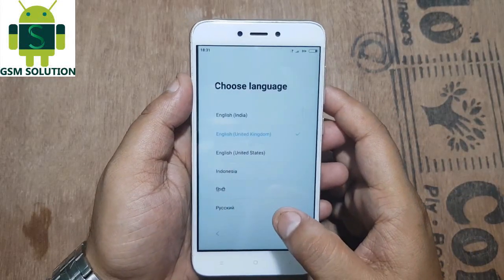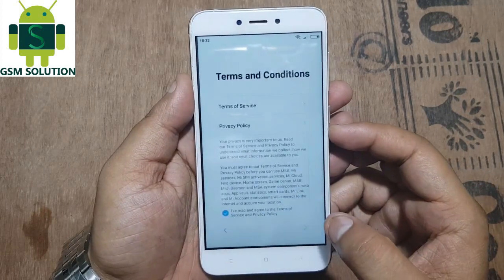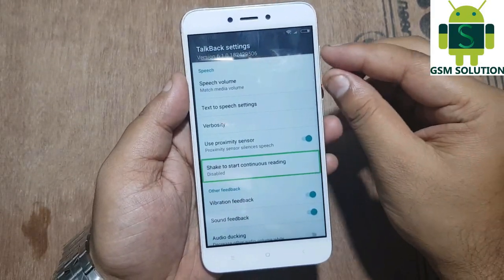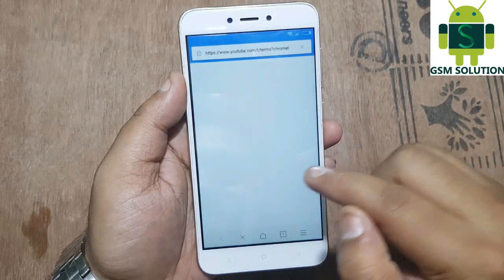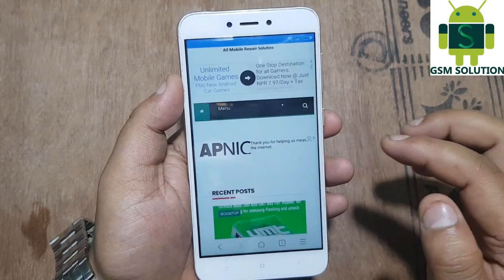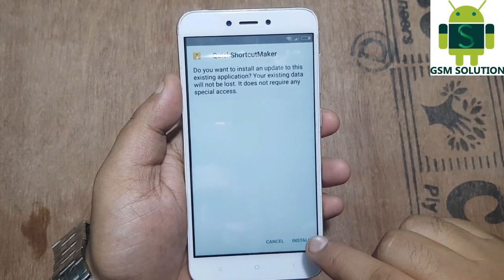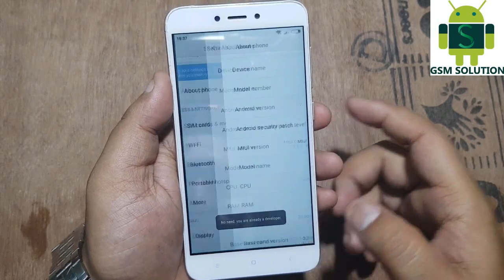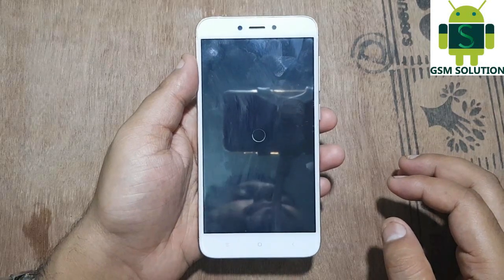Bypass Xiaomi Redmi 4 & 4X (MAI-132) Google Account/FRP Lock 2018 March Android Nougat V7.1.2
Bypass Xiaomi Redmi 4 & 4X (MAI-132) Google Account/FRP Lock Support file